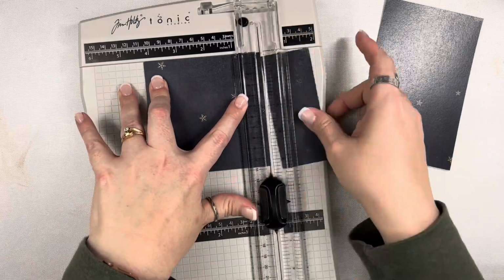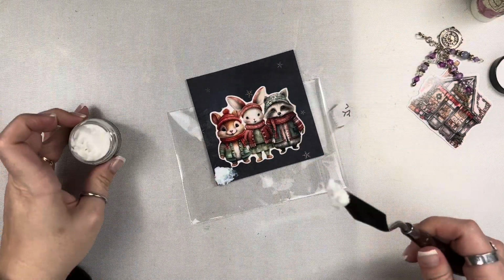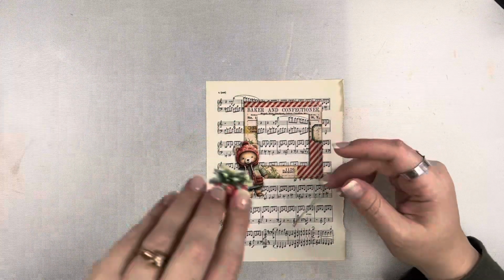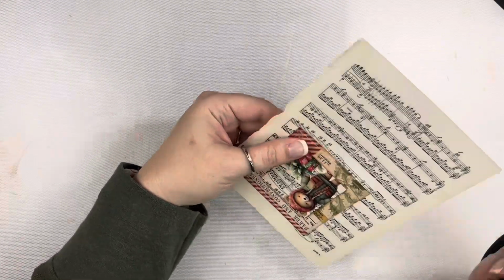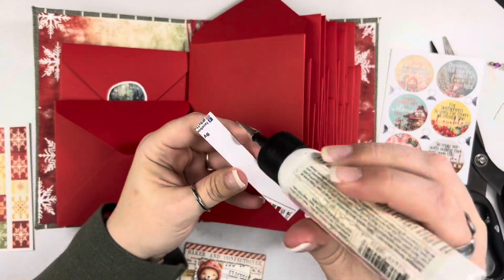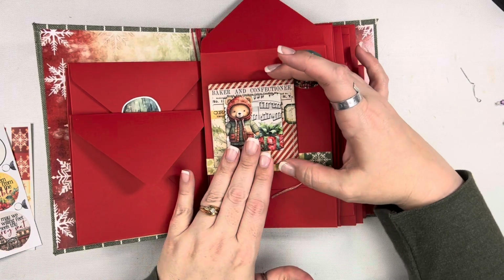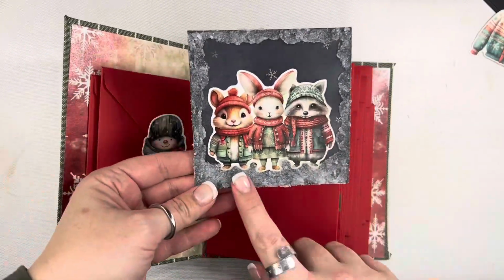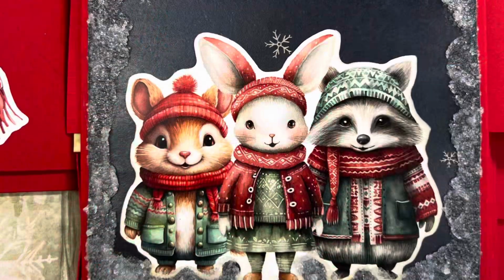Bible Journaling Process - Let Heaven and Nature Sing Days 3-4 - Bythewell4God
Today I’m working through days 3 and 4 of Let Heaven and Nature Sing from Bythewell4God.

Precious Memory Boxes:

The Junk Journal Studio: